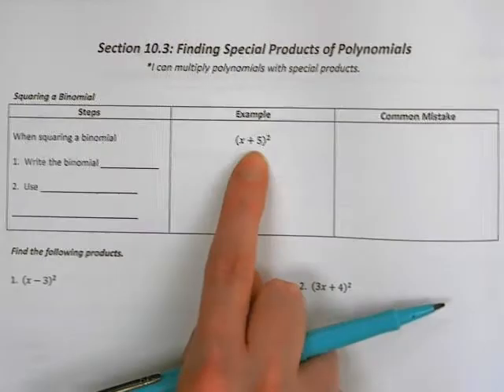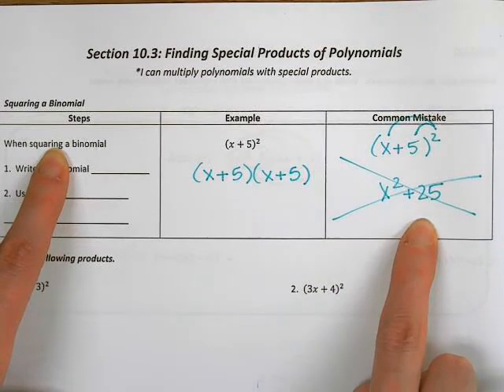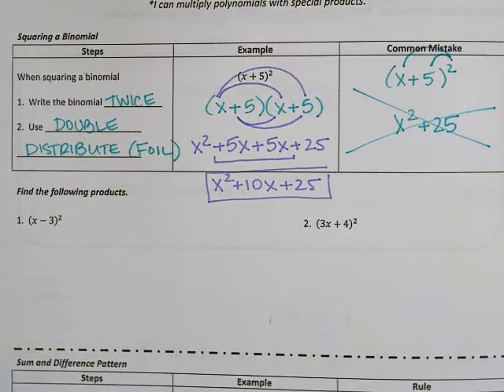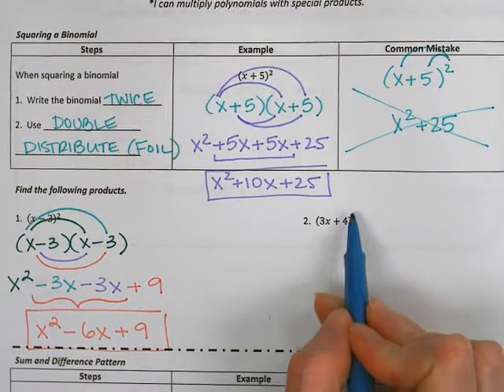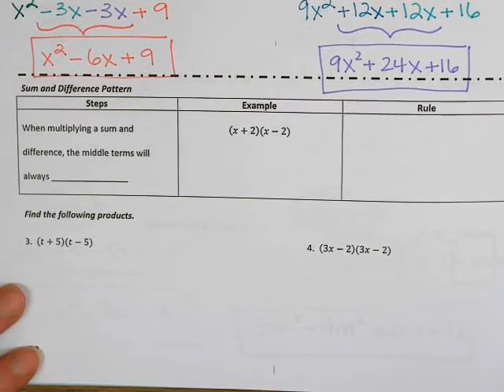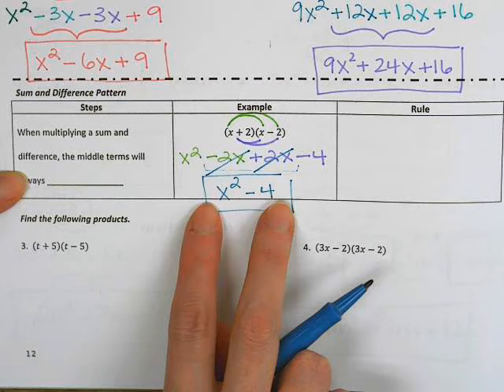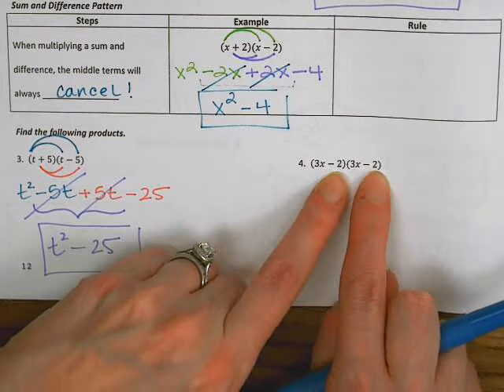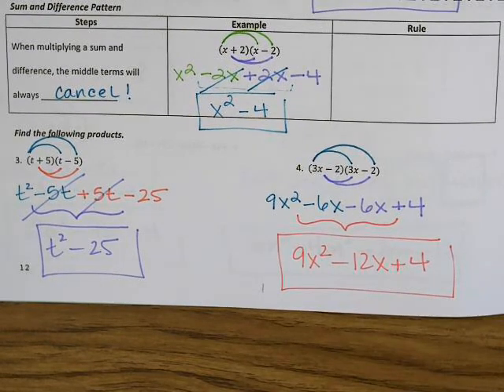10.3 Video Notes